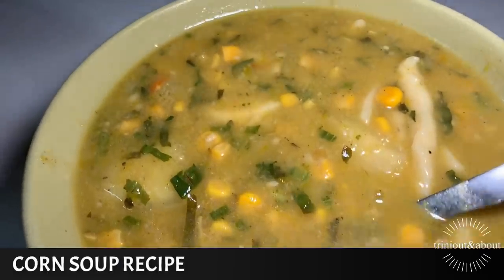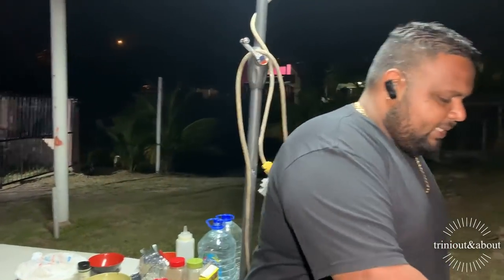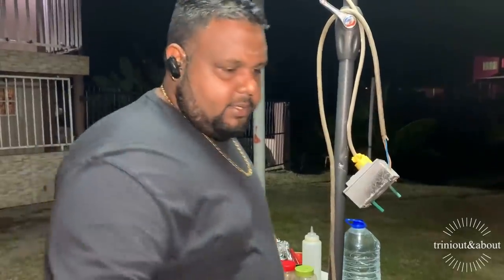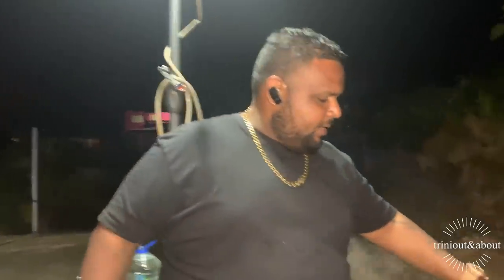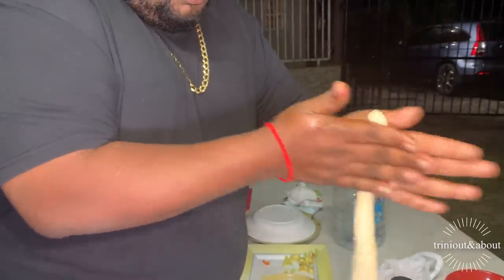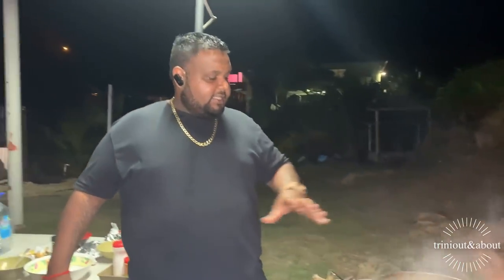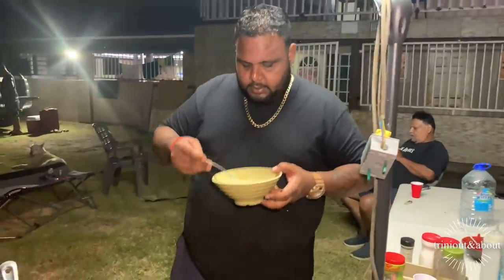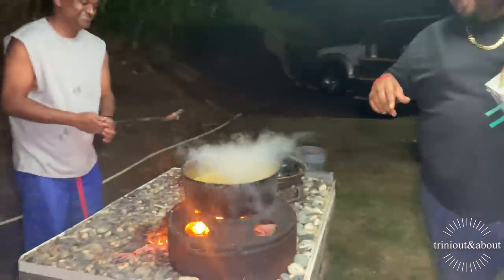CHULA SIDE | CORN SOUP RECIPE | TRINISTYLE